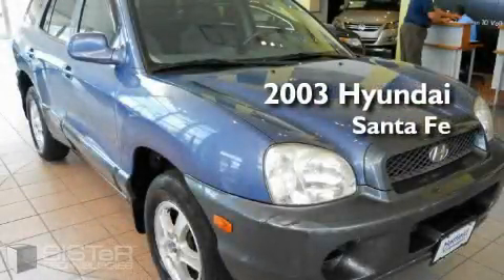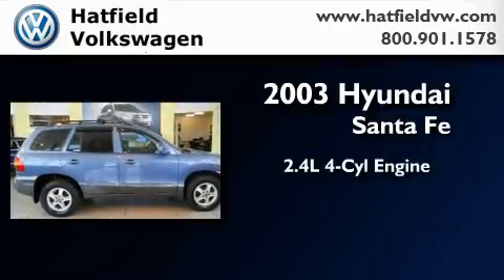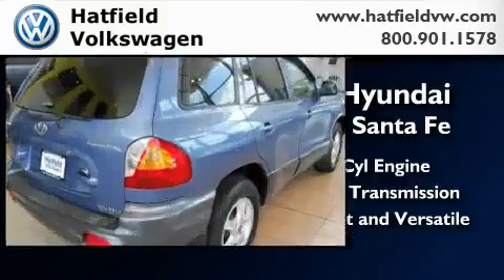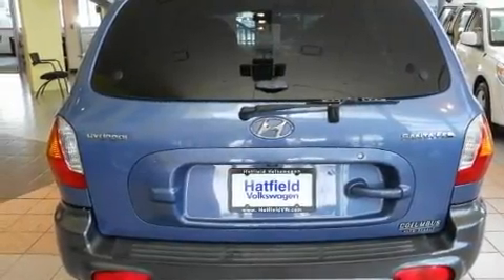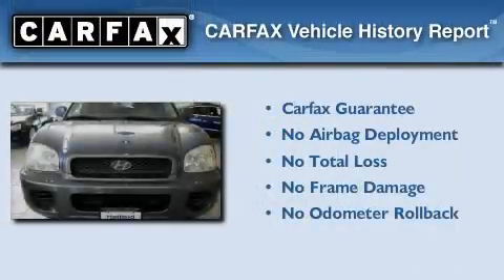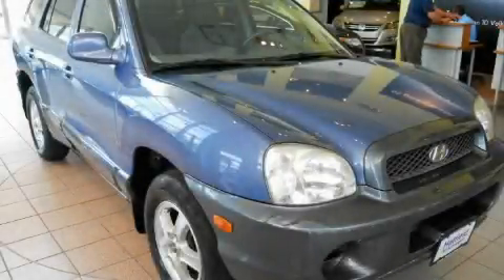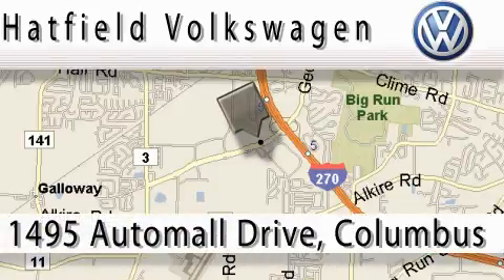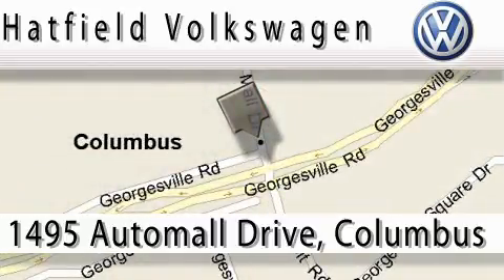Pre-Owned 2003 Hyundai Santa Fe Columbus OH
Year: 2003
 Make: Hyundai
 Model: Santa Fe
 Engine: 2.4L I-4cyl
 Trans.: Automatic
 Exterior: Crystal Blue
 Miles: 91,267
 Interior: Gray

 Preowned 2003 Hyundai Santa Fe Columbus OH